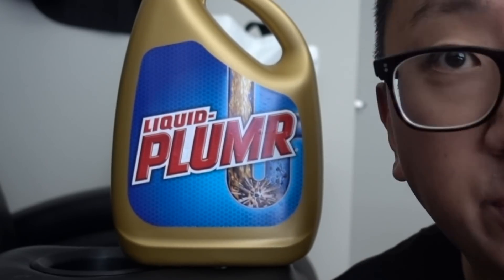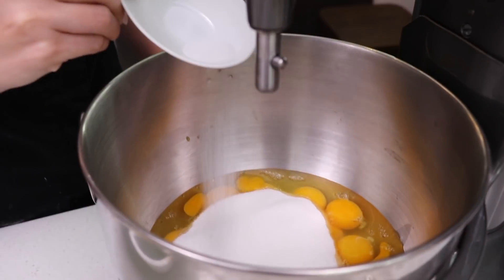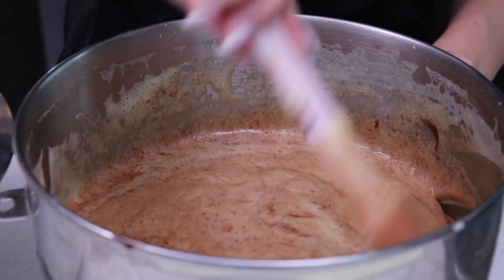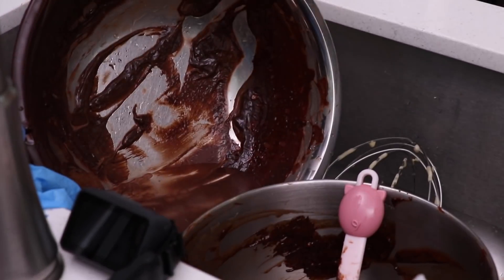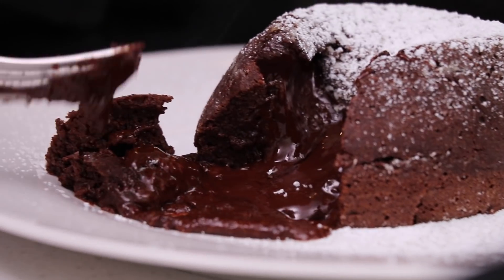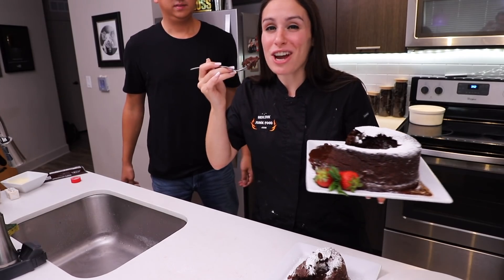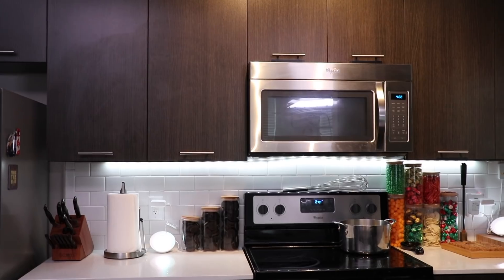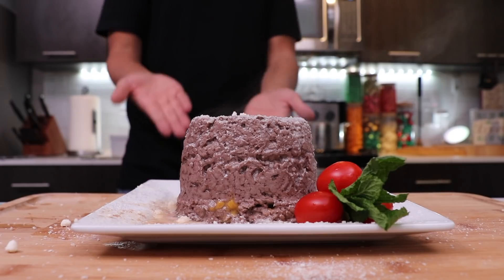DIY GIANT LAVA CAKE - WILL IT CLOG?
Liquid-Plumr challenged us to Will It Clog? Watch us make the biggest DIY Lava Cake, clog our drain and see if Liquid-Plumr can unclog it.

THINGS YOU’LL NEED:
Kitchen Aid